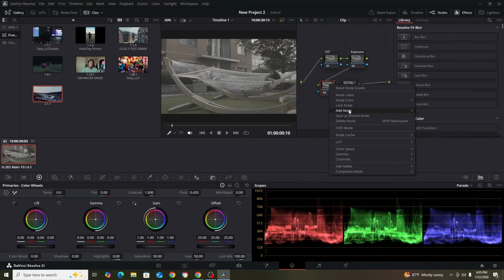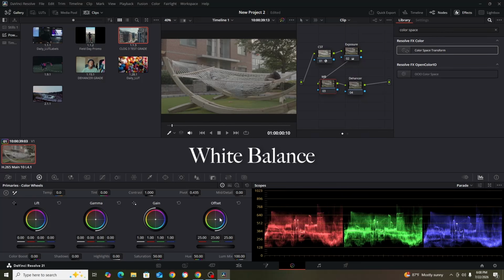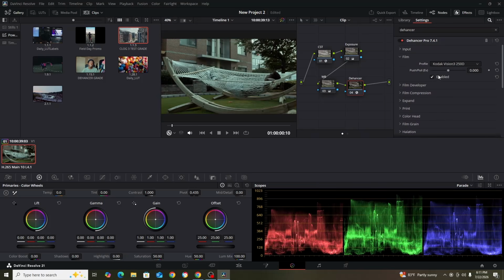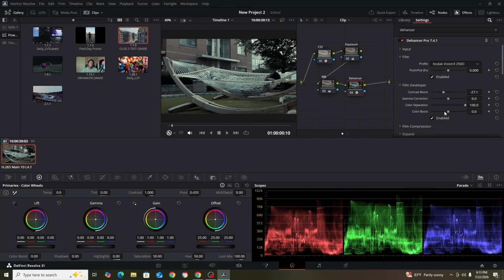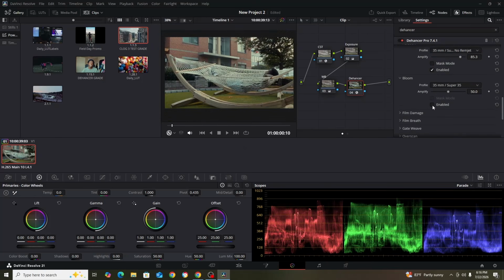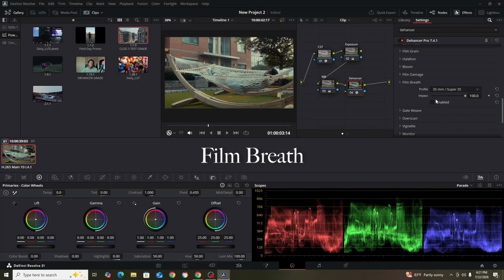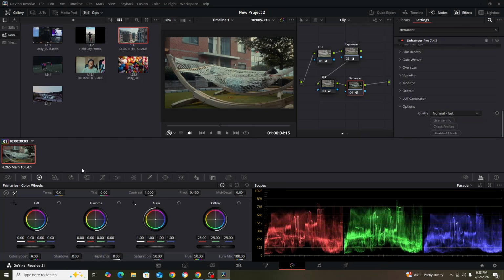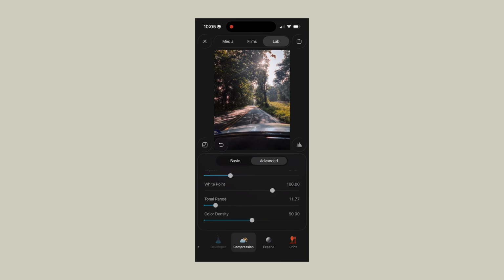How to Get the Film Look | My Complete Color Grading Workflow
Want to get the film look in DaVinci Resolve? In this video, I walk through my complete color grading workflow and show how I use Dehancer to transform digital footage into a more cinematic, film-inspired image. We'll cover my node tree, film stocks, grain, halation, bloom, and the creative decisions behind each step.

Chapters:
Intro: 0:00
What is Film Emulation: 1:26
Workflow Setup: 1:34
CST: 2:35
Exposure: 3:23
White Balance: 3:38
Dehancer: 3:59
Input: 4:32
Film: 4:50
Print: 5:32
Film Developer: 6:01
Film Compression 6:47
Expand: 7:06
Halation: 7:28
Bloom: 7:52
Color Head: 8:10
Film Grain 8:36
Film Damage: 9:02
Film Breath: 9:19
Gate Weave: 9:33
Overscan: 9:30
Vignette: 9:58
Monitor: 10:05
Output: 10:10
LUT Generator: 10:16
Overall Thoughts: 10:49
Dehancer Availability: 11:35
Final Result: 12:40

Gear I use:
Canon R50V
Sigma 18-35mm f1.8 (used 90% of the time)
Yongnuo 50mm f1.8
SmallRig R50V Cage
Insta360 ONE X2
Insta360 Tripod + Selfie Stick
K&F Concept Tripod
K&F Concept VND Filter
K&F Concept 1/8 Pro Mist Filter

📍Northern Virginia / Washington, DC